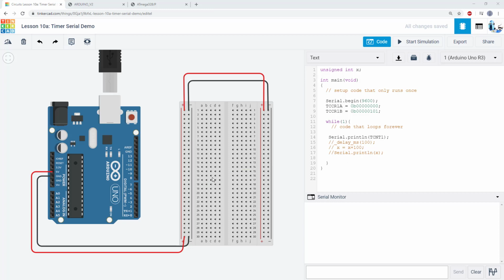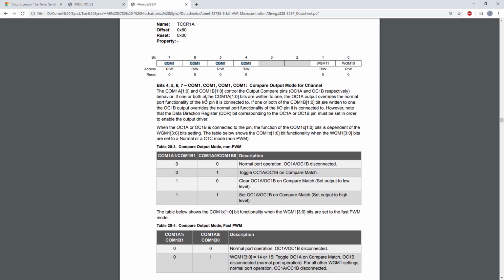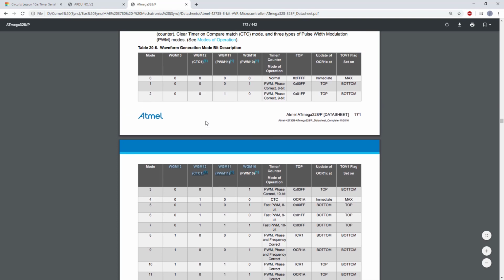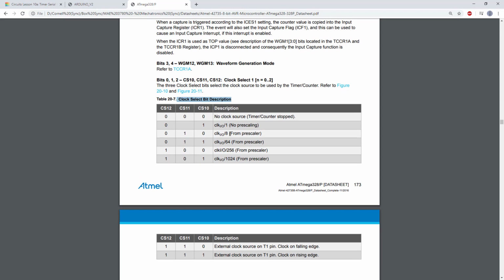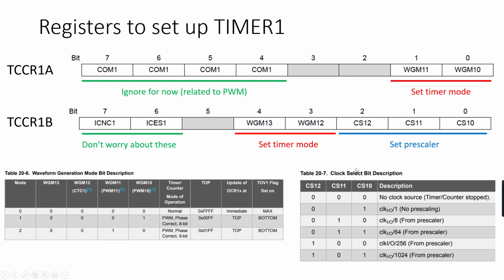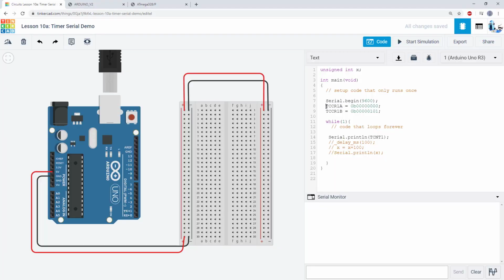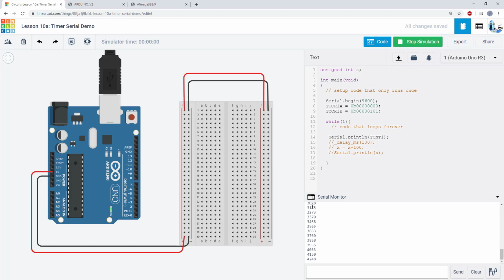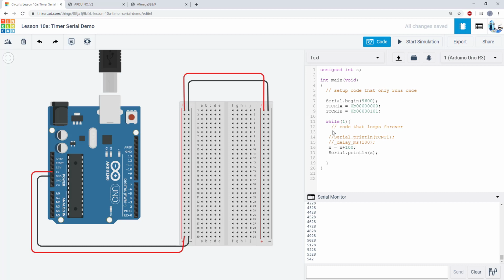Tinkercad + Arduino Lesson 11: Timers Part 2 (Registers)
This video shows how to use registers to set up timers on the Atmega328p. It is part of a larger series of videos showing how to program an Arduino (Atmega329p) in Tinkercad Circuits. This content is taught in MAE 3780 - Mechatronics at Cornell University's Sibley School of Mechanical and Aerospace Engineering.